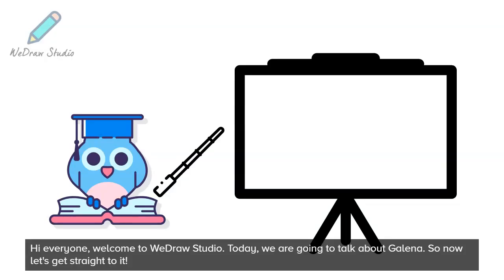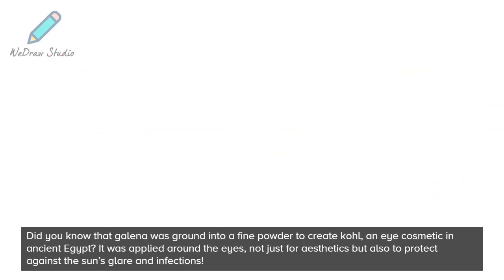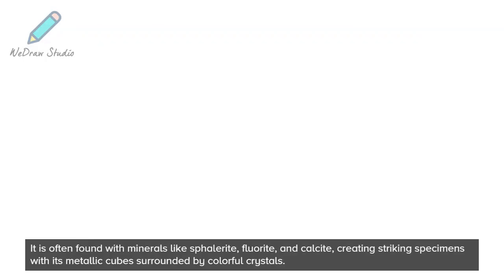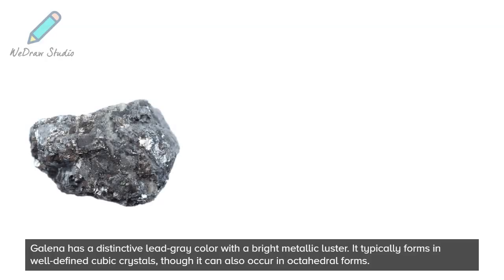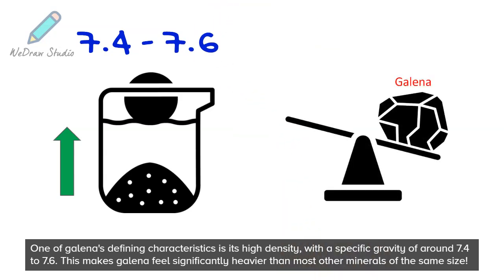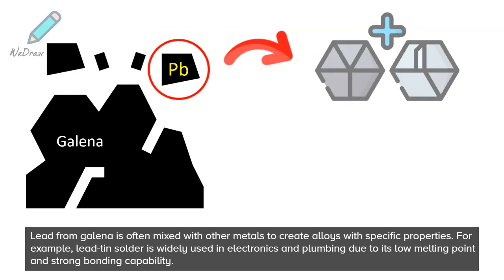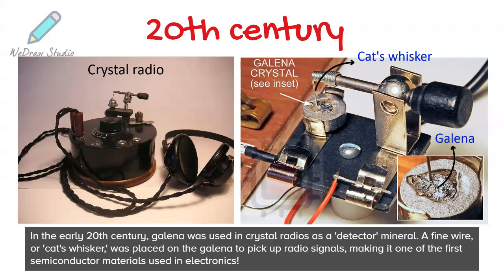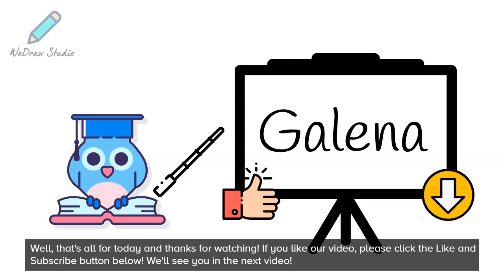What is Galena 🌟- Lead Ore Mineral | Properties, Uses & More!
In today’s video on the Minerals, we are going to talk about what is Galena! We will include facts about this lead ore, discussing its properties, any fun facts, and its uses and applications. There is more than you might think!